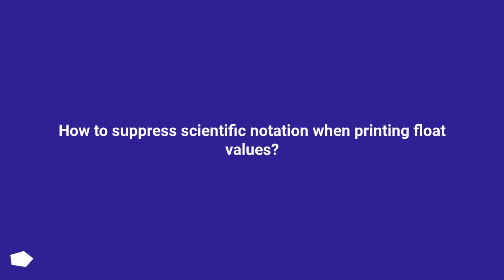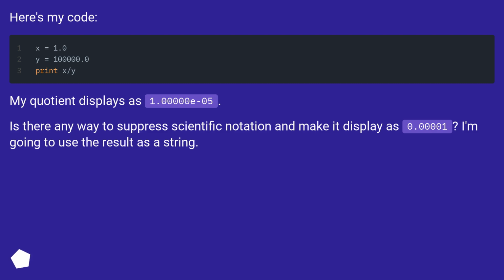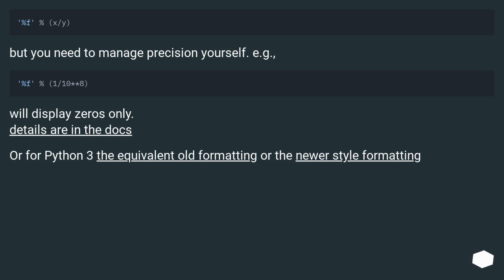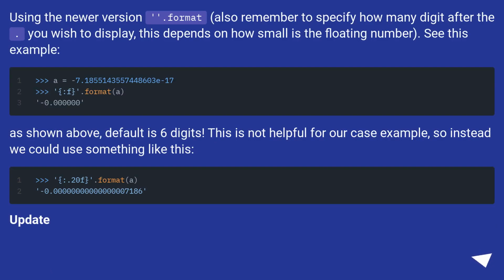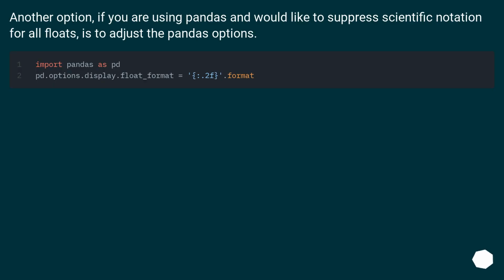How to suppress scientific notation when printing float values?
Chapters
00:00 Question
00:36 Accepted answer (Score 79)
01:01 Answer 2 (Score 163)
01:53 Answer 3 (Score 53)
02:11 Answer 4 (Score 52)
02:29 Thank you